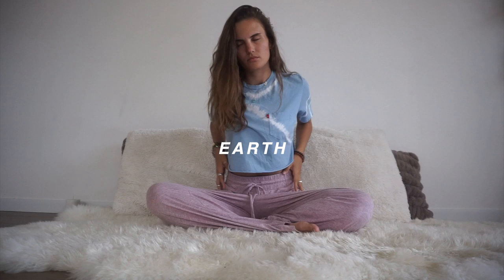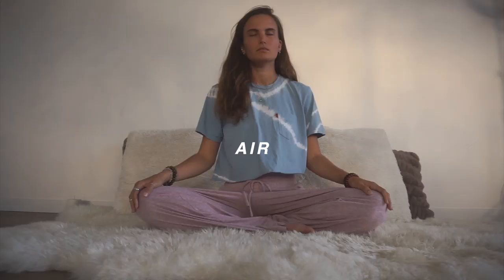Quick & Easy Breath Session: Wake Up With The Elements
Just a simple breath session to wake the body up and get your blood flowing to feel refreshed and ready to take on the day!
a FREE 5 minute guided breathwork is waiting for you!

[filming info]

⇢ Rode mic
⇢ Blue Yeti mic
⇢ Neewer ring light
⇢ Canon 80D
⇢ lenses typically used
⇢ vlog camera